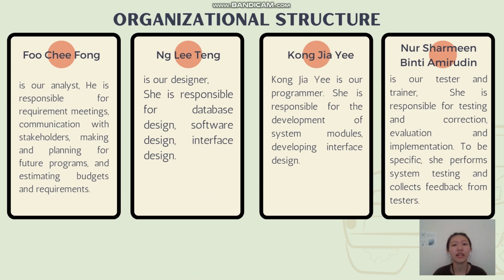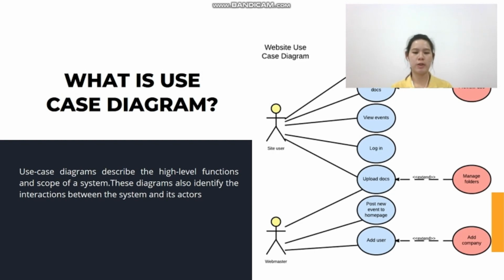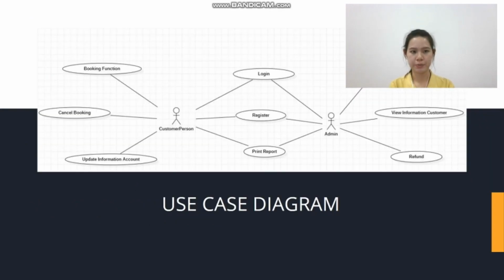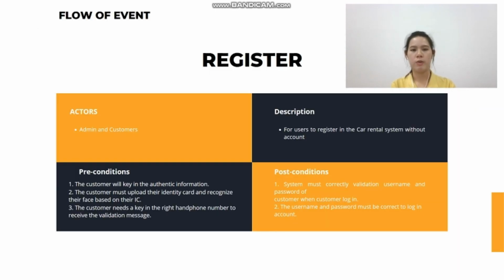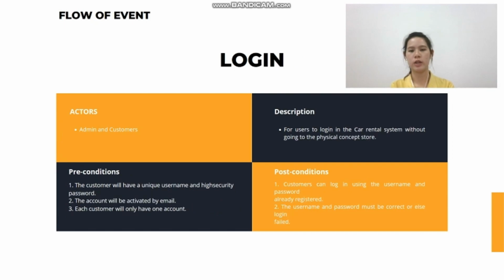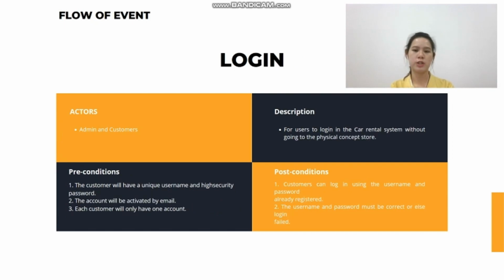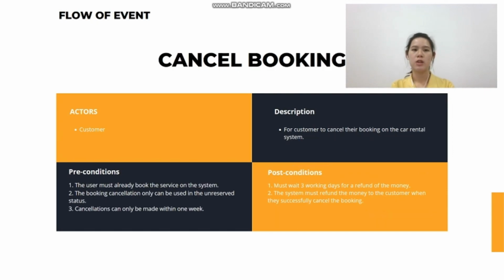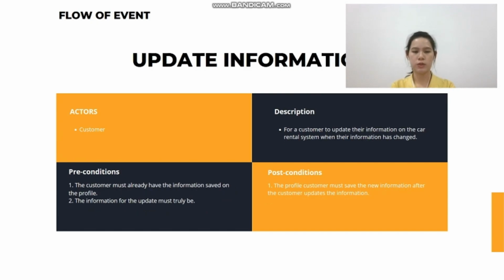Software_Project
Team members
FOO CHEE FOONG
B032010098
NG LEE TENG
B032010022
KONG JIA YEE
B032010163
NUR SHARMEEN BINTI AMIRUDIN
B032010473